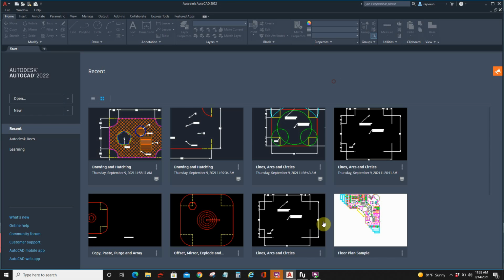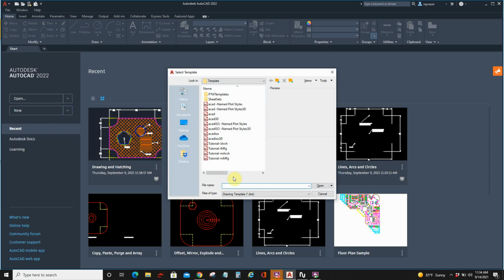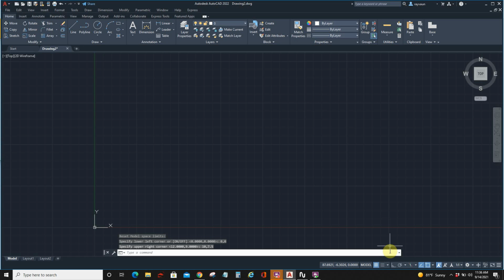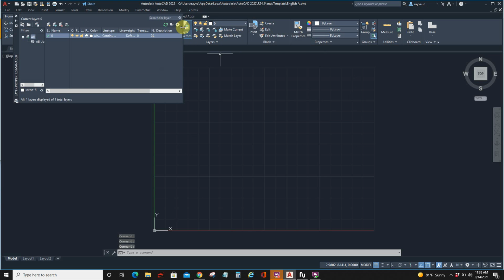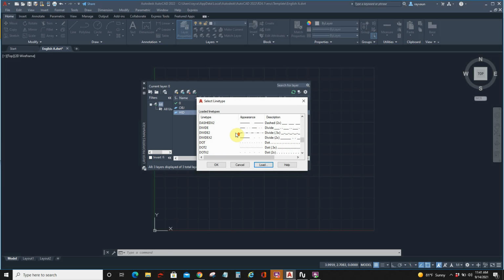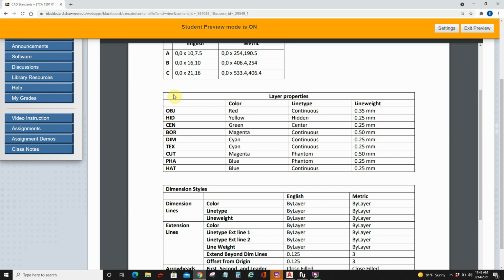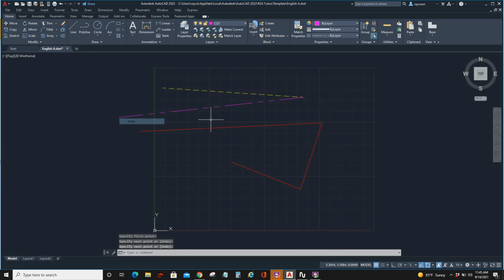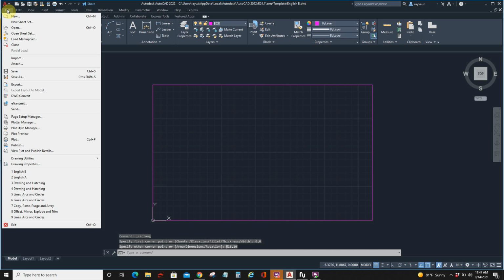Creating English Sheet Templates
ETCA 1201 Creating English Sheet Templates